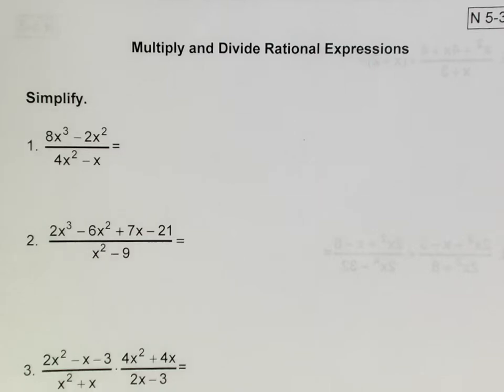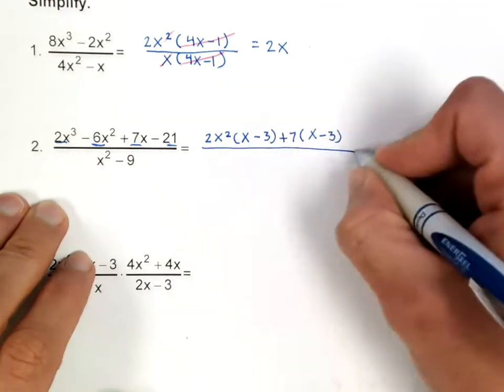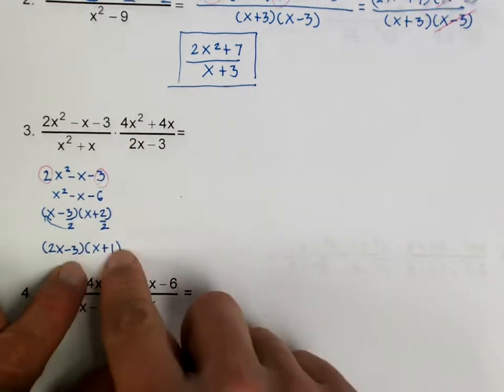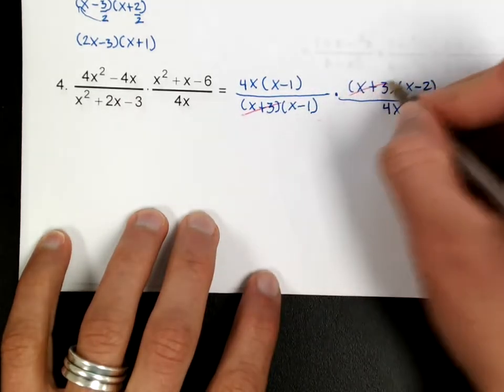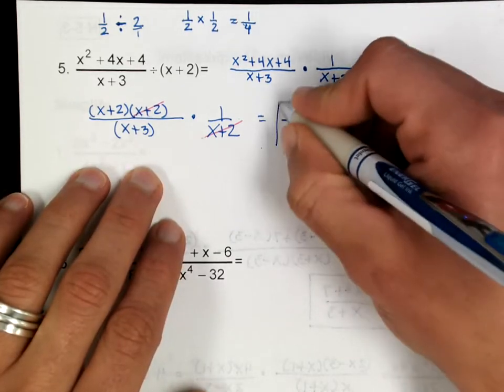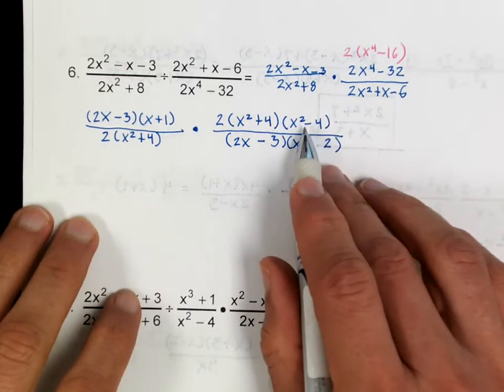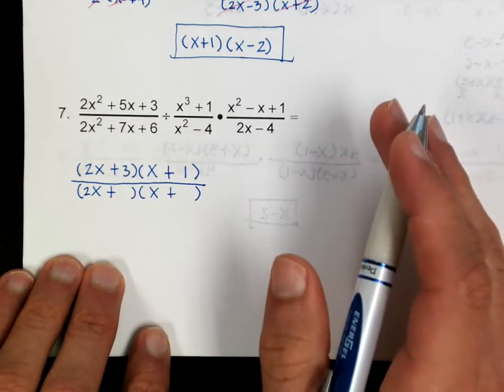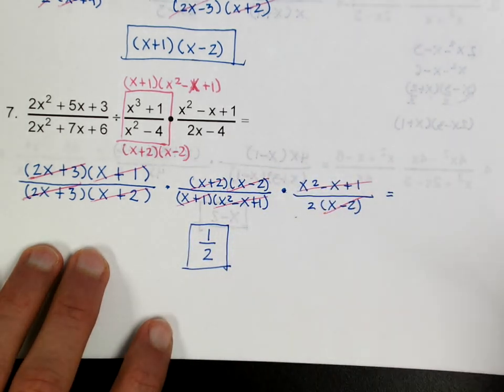N5-3 Simplify Multiply and Divide Rationals